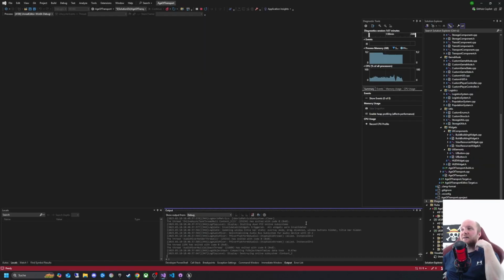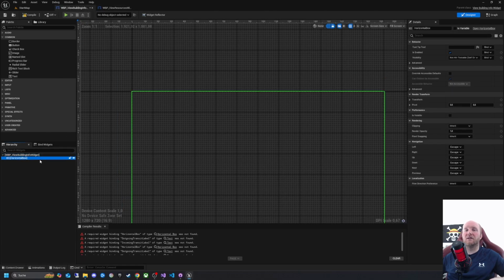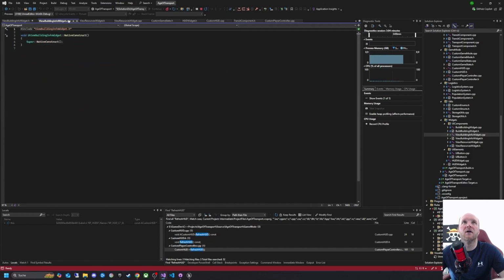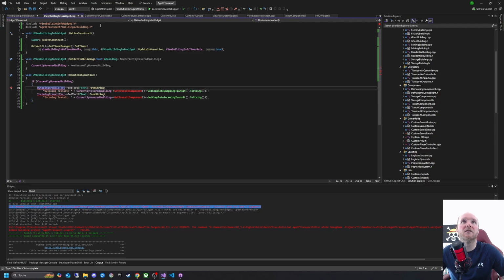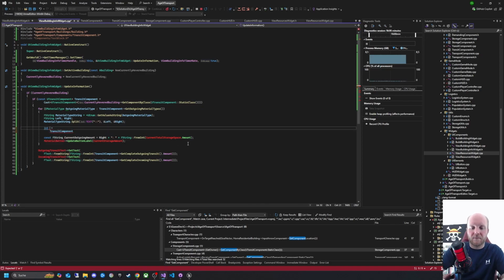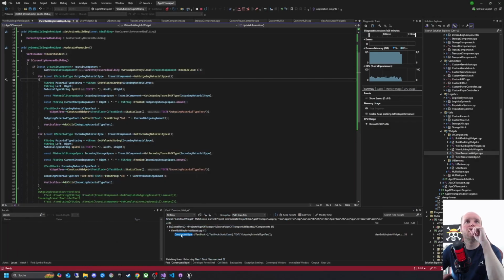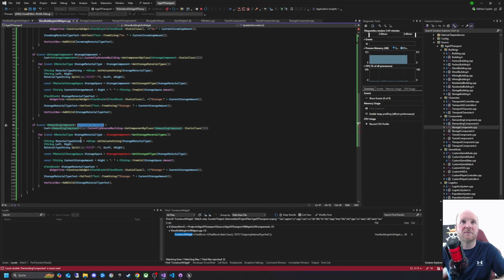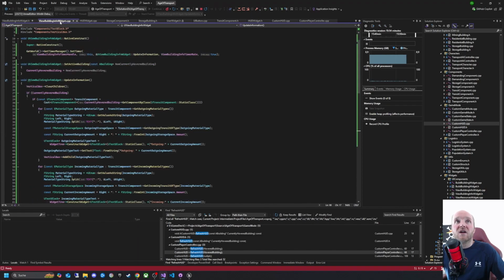UE 5 C++ Dev Project – "Age of Transport" | Part 1 Show building info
In this video i add a widget to the HUD showing information about the currently hovered building.

Chapters:
0:00 Intro
4:31 Create C++ Class
18:02 Create Widget Blueprint
31:12 Debug 1
36:20 Add building information
1:31:06 Debug 2
1:48:15 Copy paste
2:06:16 Summary